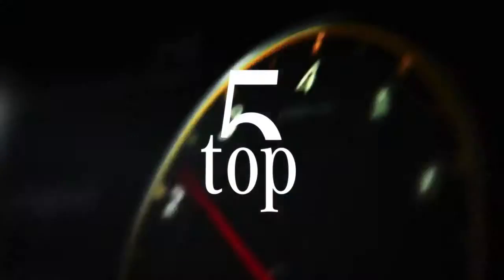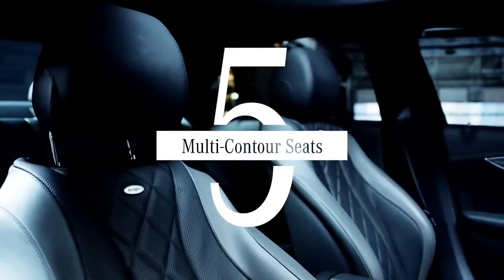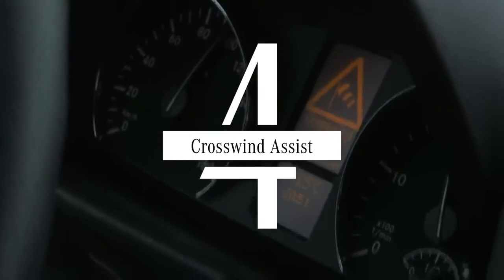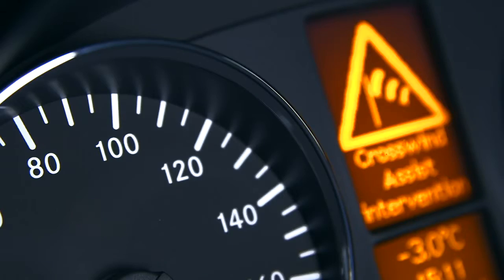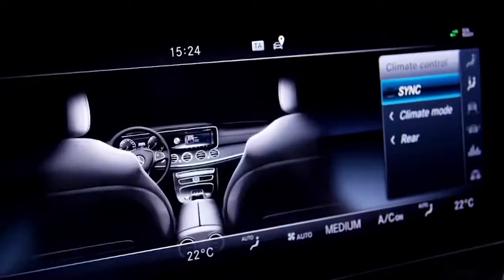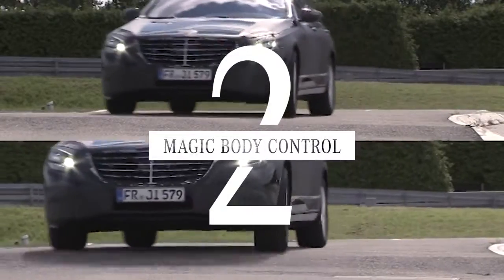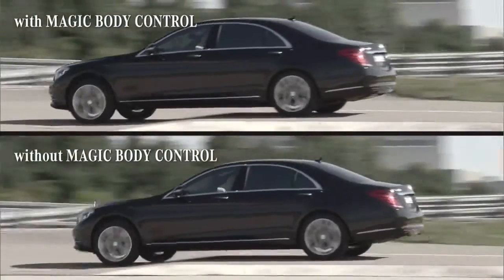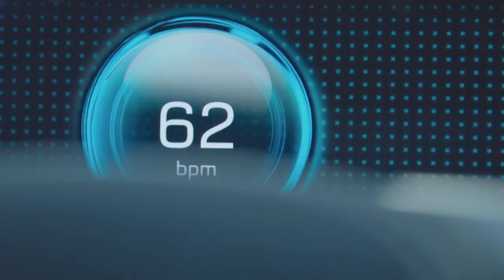01Best of Benz – Top 5 Essentials